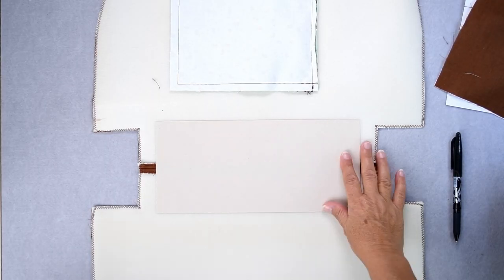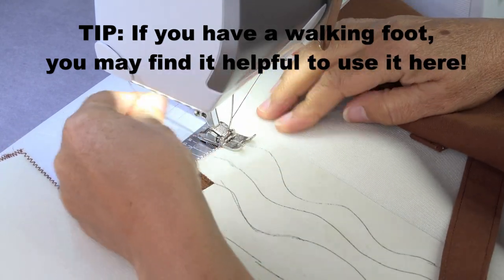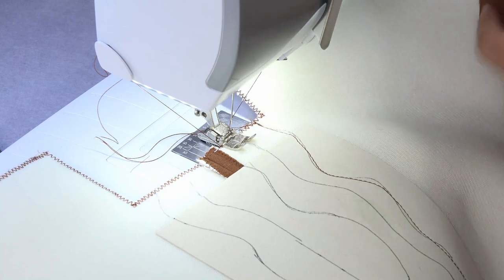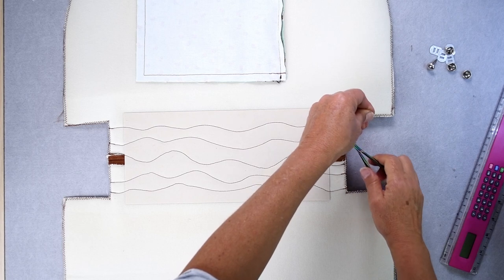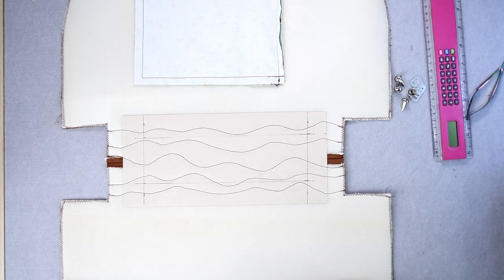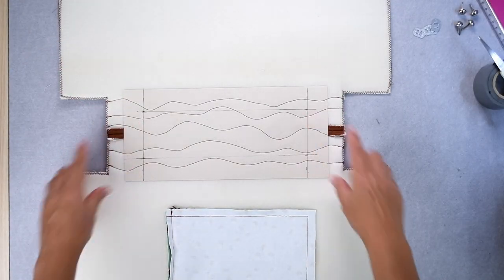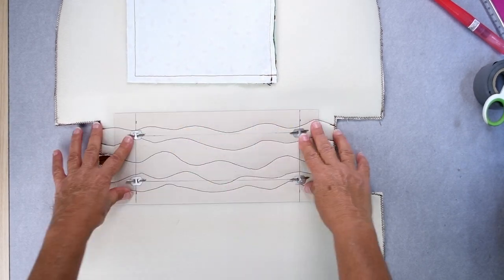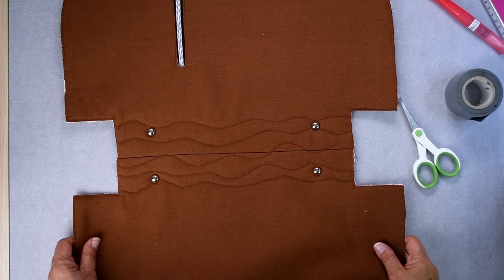13) The Footloose Tote - Base Stitching and Adding Bag Feet - Pattern Links are Below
Stitching your base and adding bag feet to your Footloose Tote.
A ChrisW Designs sewing pattern video tutorial series. Learn how to make The Footloose Tote while I hold your hand every step of the way! Sew along with me!
If you like this pattern, do hop over to my website where you will find my full range of patterns in my pattern shop